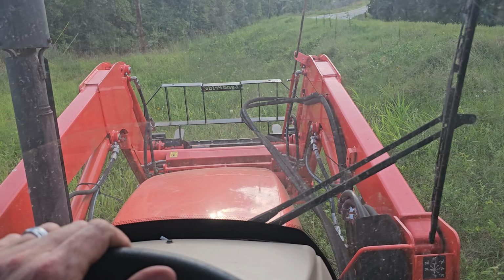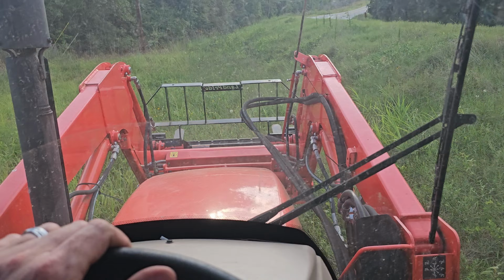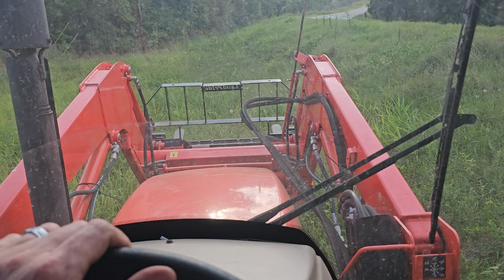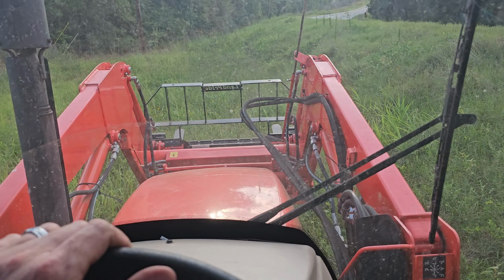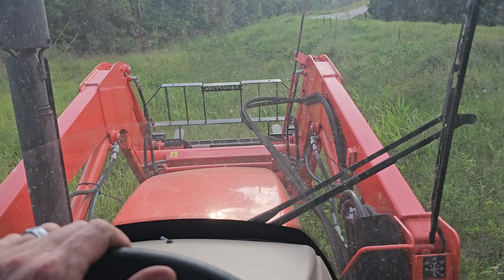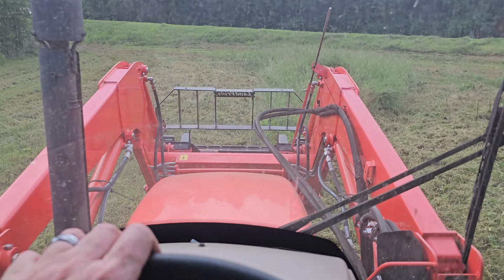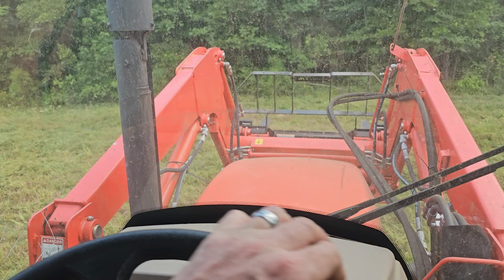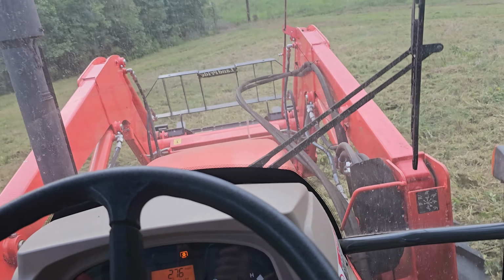Kubota M7060 Brush Hogging the Front Pasture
Hey folks, Hurricane Beryl is on the way. Let's get some brush hogging done with the Kubota M7060 before it gets here.